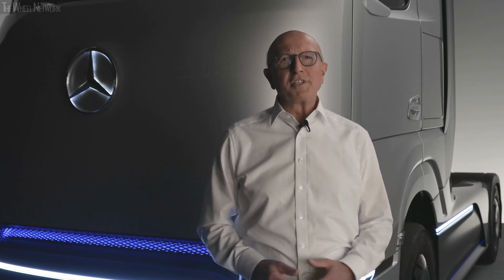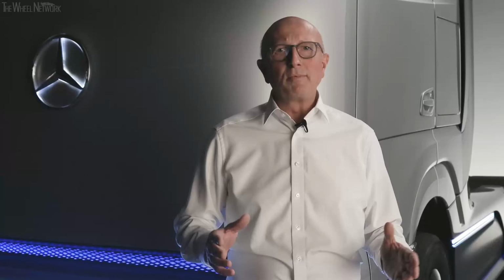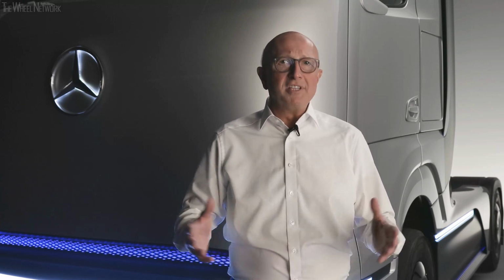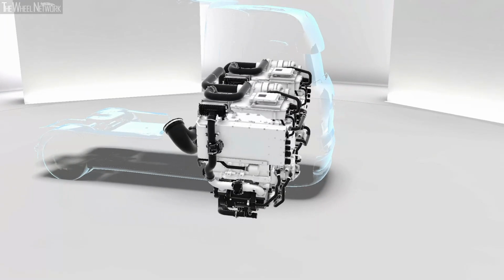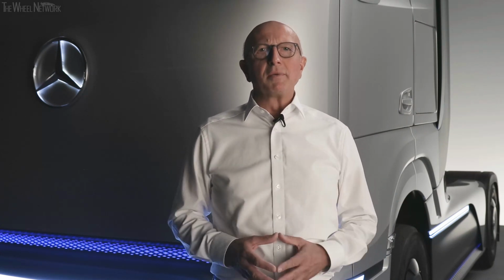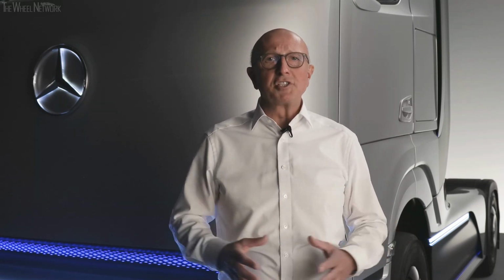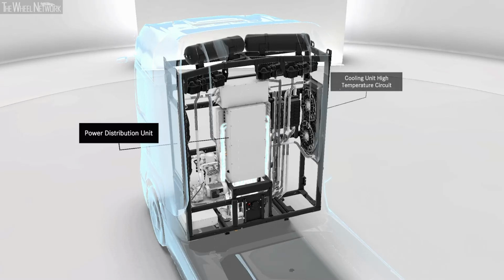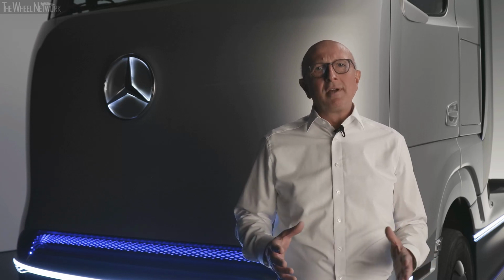Mercedes-Benz Concept Hydrogen Truck Walkaround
Video Timeline
0:00 – Introduction by Sven Ennerst
7:14 – Driving
14:04 – Exterior
16:29 – Exterior (studio)

Sven Ennerst is Member of the Board of Management, Daimler Truck AG, Research & Development, Procurement and responsible for the region China